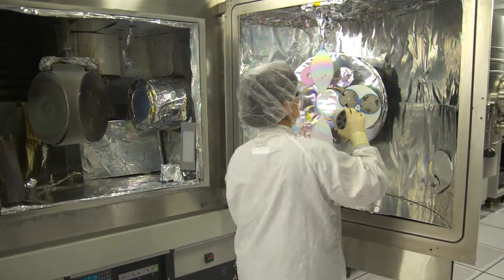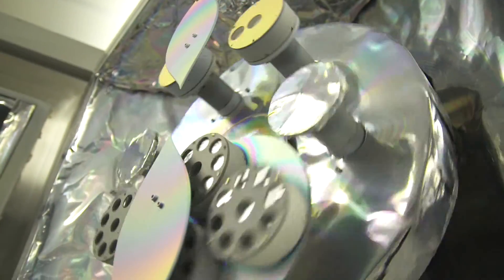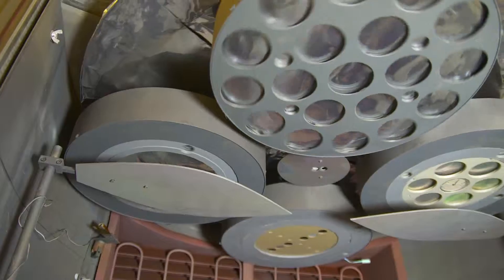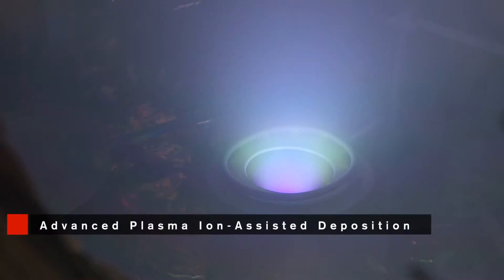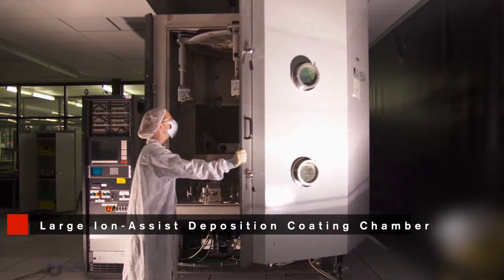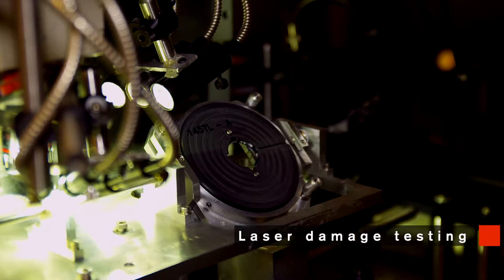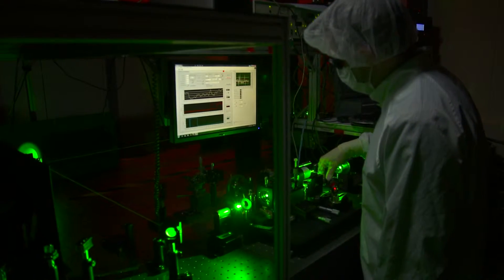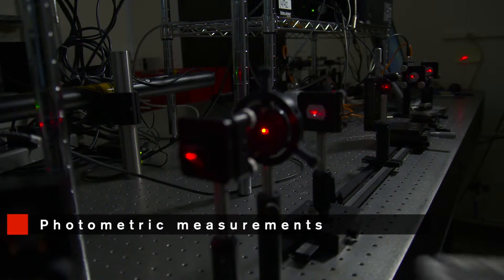Thin Films and Optics from REO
From the deep UV to the long wave IR, REO manufactures the highest quality thin film coatings for optics and laser applications. Our IBS, e-beam, and plasma based coating platforms enables REO to deliver optimal performance, volume, and value.